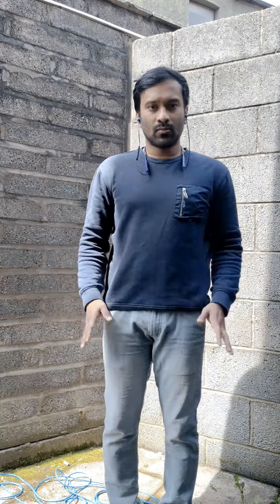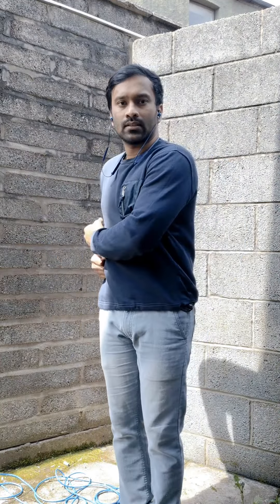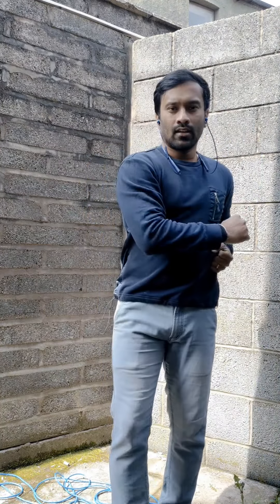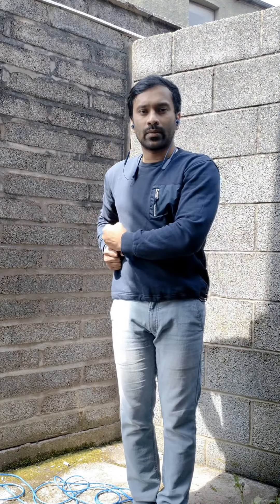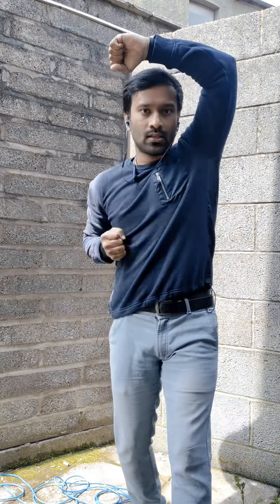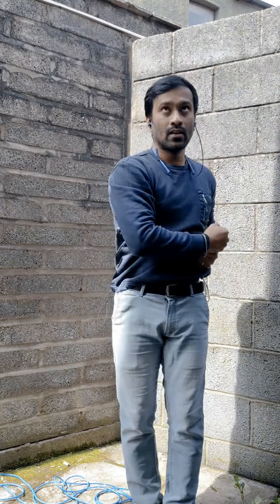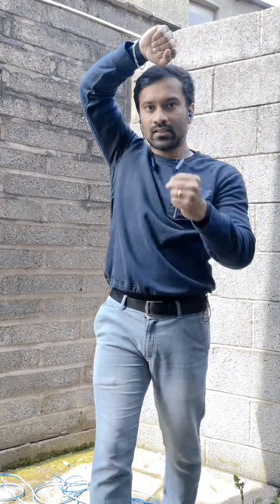Four Basic Kungfu Blocks for self-defense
self defense class for Ladies and kid's